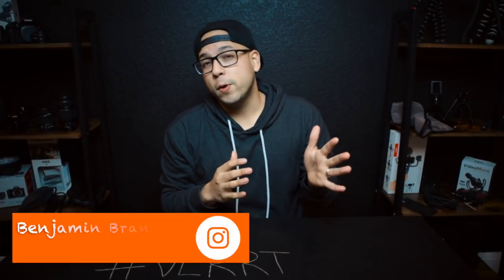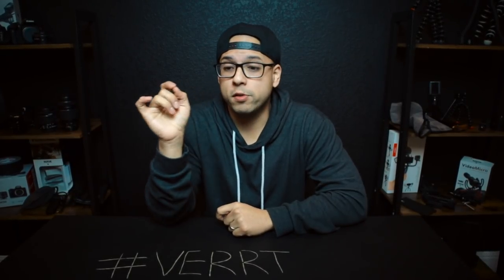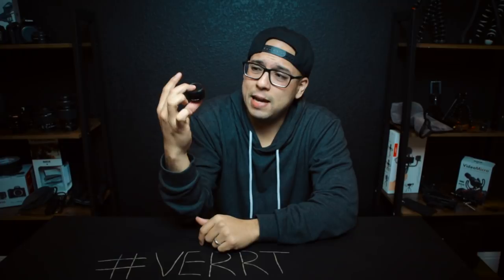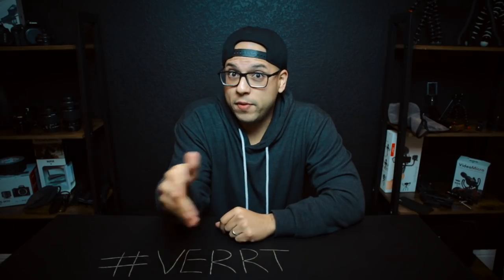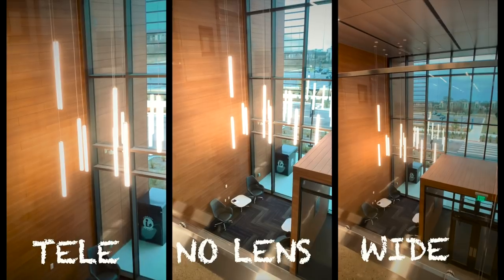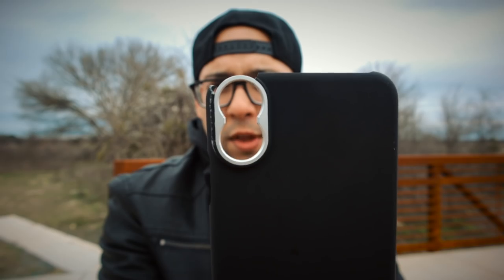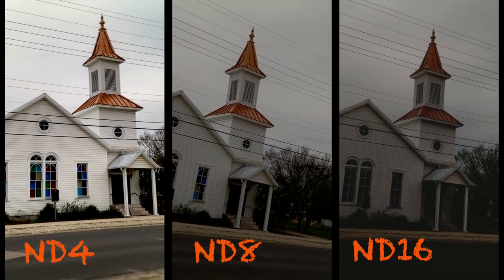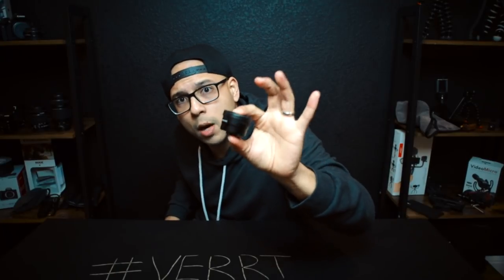Should You Buy Sandmarc Wide & Telephoto Mobile Lenses?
If you are a vertical filmmaker, vertical vlogger or someone who makes epic Instagram Stories... Then you know the struggle of trying to capture cinematic video on your phone. You are also aware of how hard it is to record yourself while using a really bad, really cropped in front facing camera that looks mediocre. Now that you found this video, all those struggles will be eliminated.

This video introduces you to Sandmarc's epic, NEW Phone Lens line featuring Sandmarc's Wide-Angle & Telephoto Lenses. I show you everything these lenses can do to enhance your vertical video quality. I also introduce you to their new mobile ND Filters and how you can obtain a quality cinematic look that mimics that of a DSLR camera 😎

With enough comments i'll use a randomizer to select a winner.

HOW TO SUPPORT ME & VERRT!